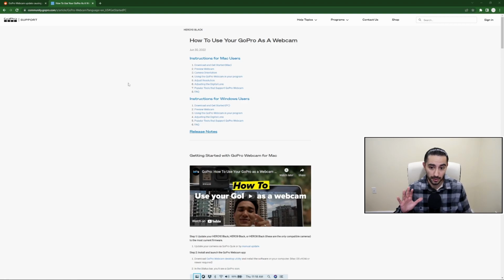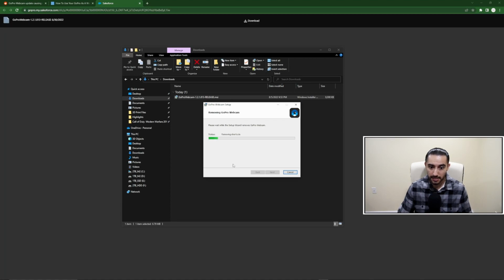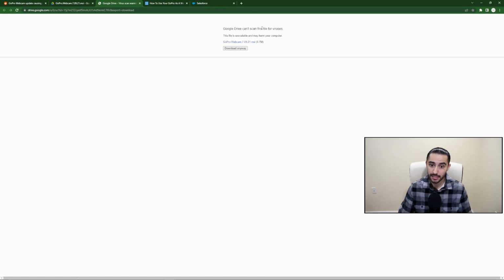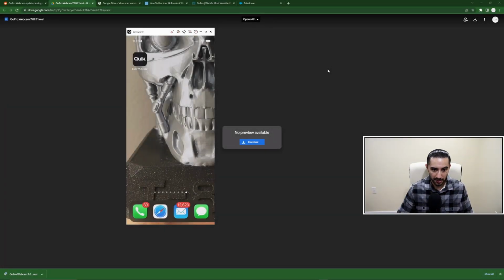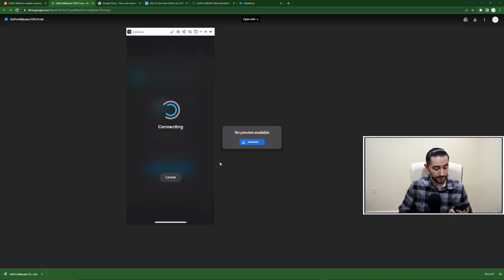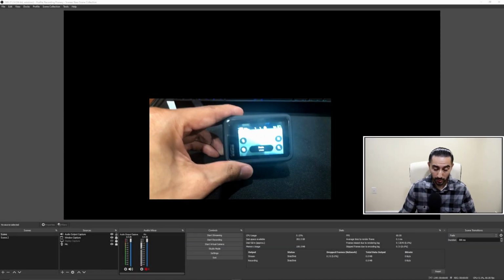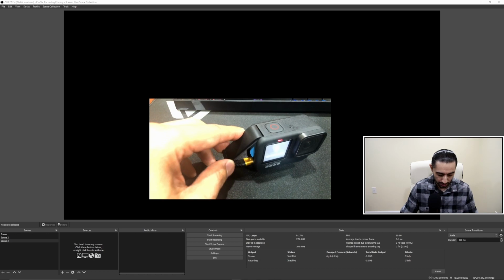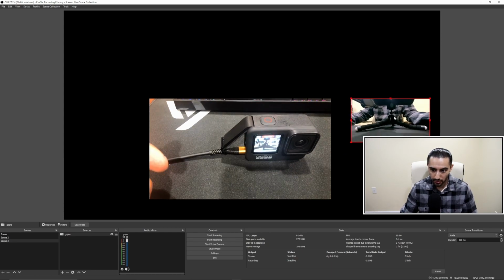How to Finally Use a GoPro as a Webcam (Solution Found!)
In this video I show you how to download GoPro's Webcam Software, the issues I encountered with it, and a work around solution I found through searching various forums online!  Please note, the link to the working GoPro software I found is NOT official from GoPro!  So please download at your own risk!  I show you in the video that the file is safe.

Reddit r/GoPro Post with Old Version Link

Direct Link to Unofficial Old GoPro Webcam Software (7.09.21)

Timestamps:
00:00 How to Use Your GoPro as a Webcam Intro
00:47 Latest GoPro Webcam Software Issue Description
02:10 How to Download and Install GoPro's Latest Webcam Software
04:10 How to Uninstall GoPro's Latest Webcam Software (If It Doesn't Work)
05:14 Reddit Post with Old GoPro Webcam Software
06:04 How to Install Older GoPro Webcam Software that Does Work
10:15 How to Update Your Camera Firmware
15:28 USB Connection Settings on Your Camera to Allow Webcam Mode
17:23 Demo of GoPro Webcam Software Running Correctly
19:29 How to Add GoPro Webcam Video Output to OBS Studio
20:21 How to Use Your GoPro as a Webcam Outro